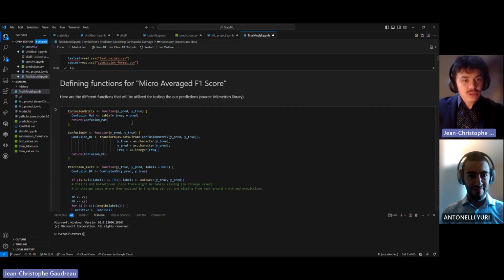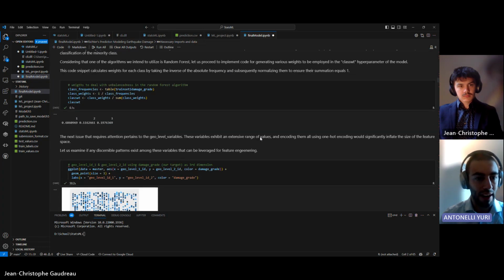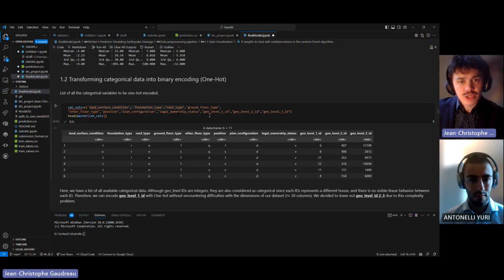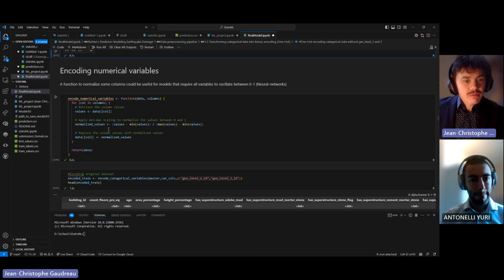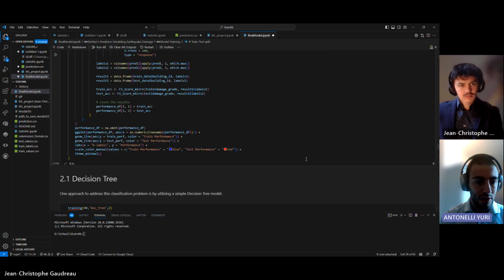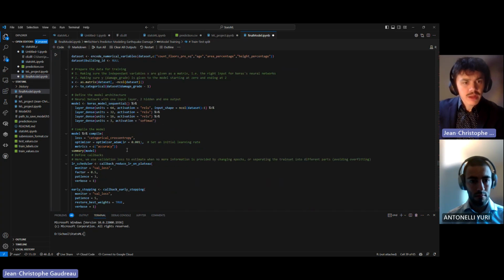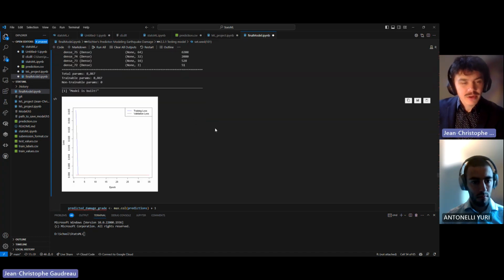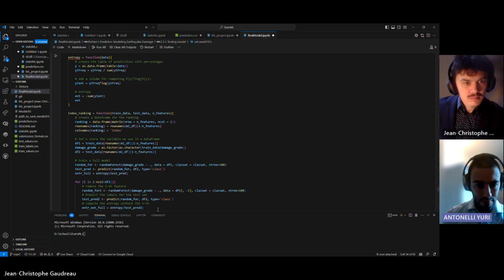Kaggle Competition- Earthquake damage prediction model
This is our video for the different models we built for the Richter Scale competition.